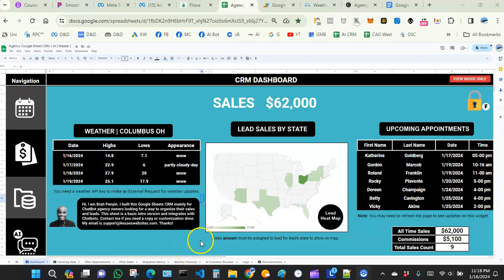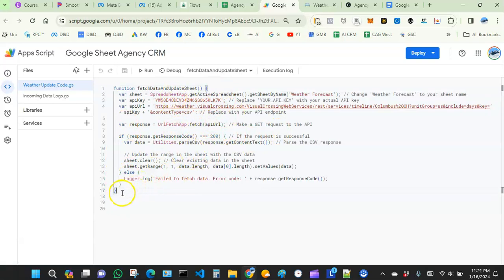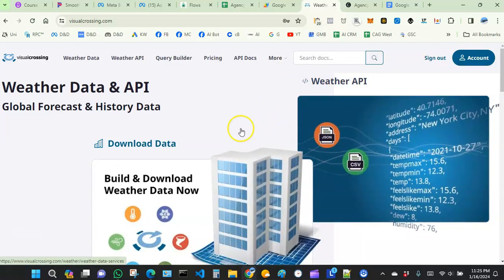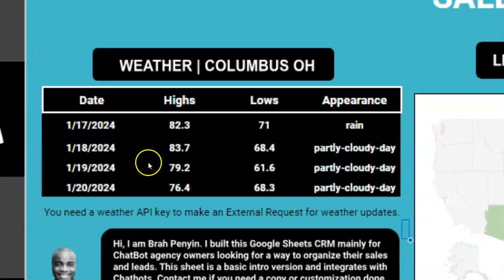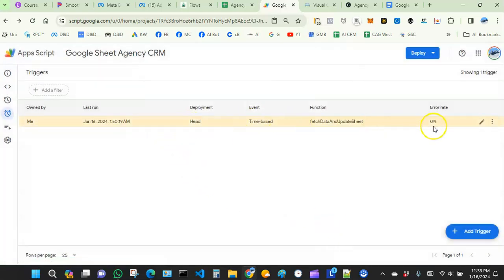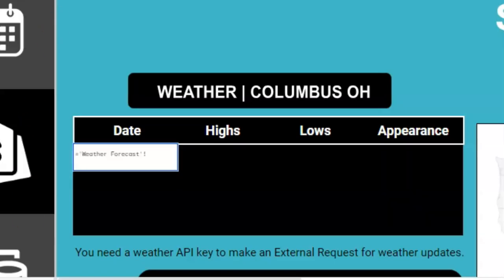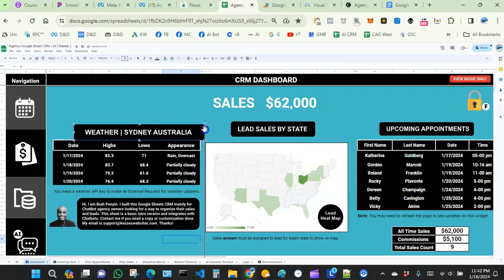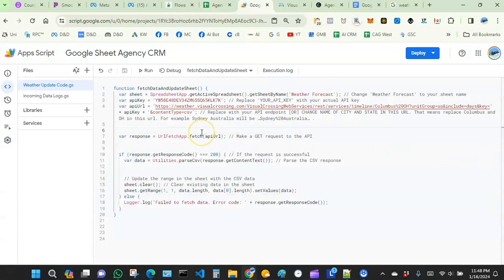[ Tutorial Video 15 ] How To Add a Weather Update Widget To Google Sheets. Use External Request API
This video teaches you how to add a weather widget to Google Sheet using Javascript and External Request API.